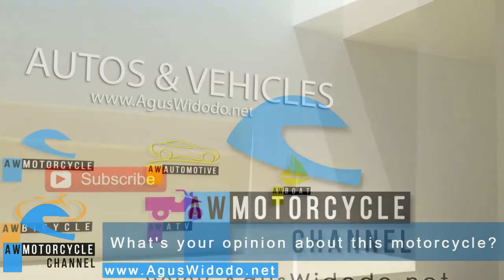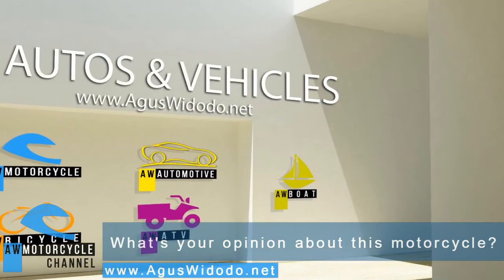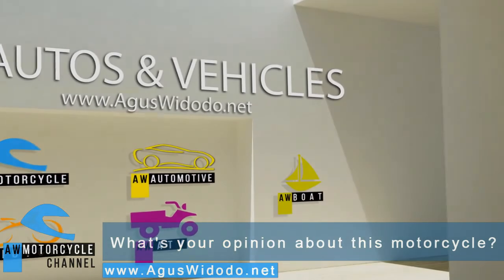Husqvarna FS450 Supermoto 2018 Special with Healthy Tips naration mp4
On 2017 and 2018 Inspiration Please give reviews and opinion based on your experience with this vehicles.
We wait for your reviews and opinion. Your information is very valuable for us as fans of this vehicle
All About Your Experience Test Drive - Preview - Review - First Look - What would you prefer?
Please write your opinion in the comments box below, we are waiting for your opinion.
AW Autos & Vehicles Youtube Channel